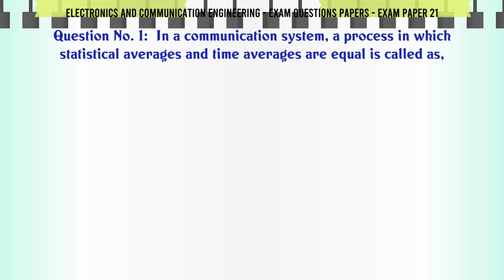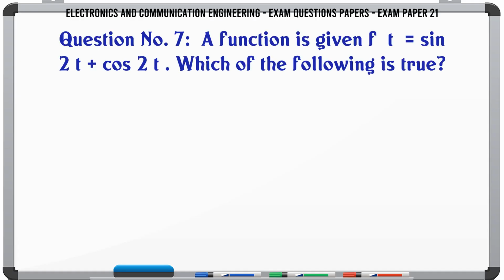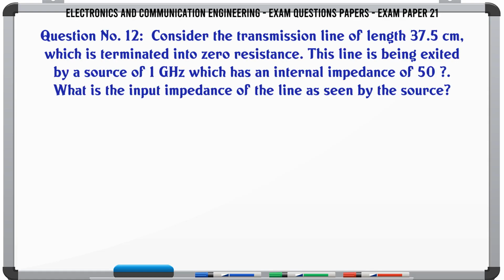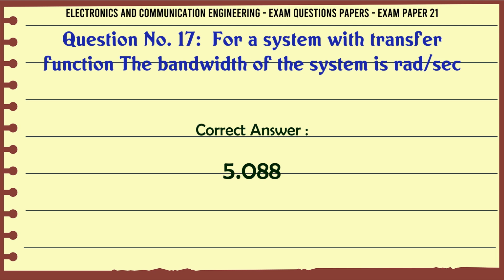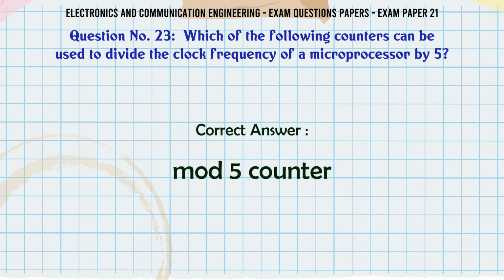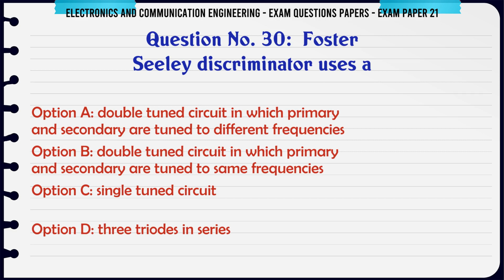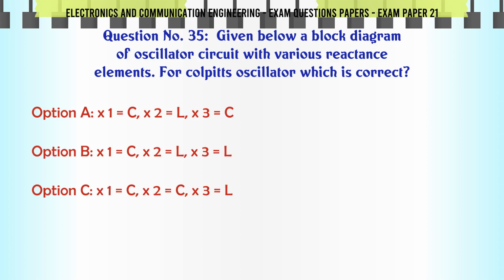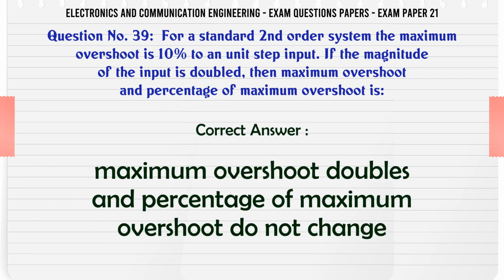Exam Questions Papers - Exam Paper 21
List of top 5 Questions:

Given below a block diagram of oscillator circuit with various reactance elements. For colpitts oscillator which is correct?

For a series R-L-C circuit, the characteristic equation is given as If is denoted by a and by ?, then under the condition of ? 2  a 2 , the system will be

In the epitaxial diffused method of fabricating integrating circuits the process involved are __________

The switch in the circuit shown was on position a for a long time, and is moved to position b at time t = 0. The current i  t  for t  0 is given by

For a standard 2nd order system the maximum overshoot is 10% to an unit step input. If the magnitude of the input is doubled, then maximum overshoot and percentage of maximum overshoot is: